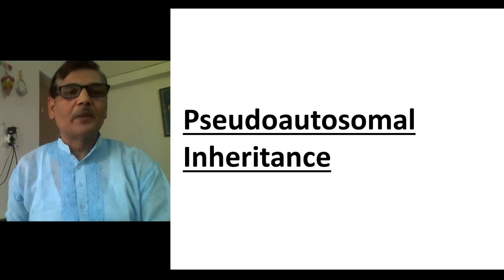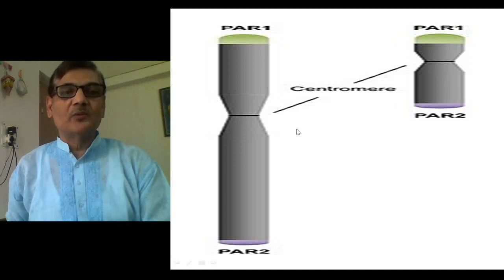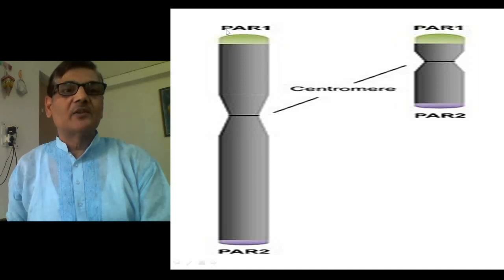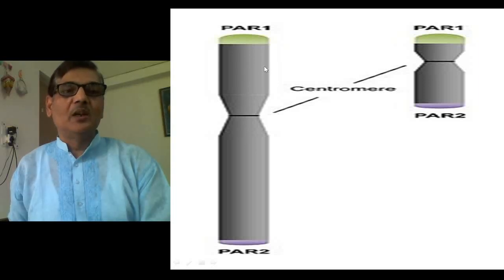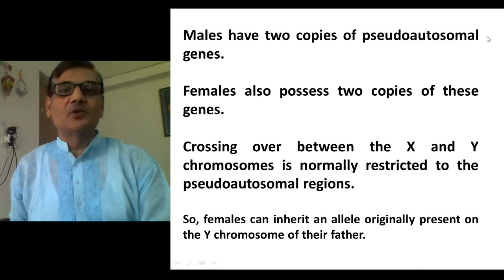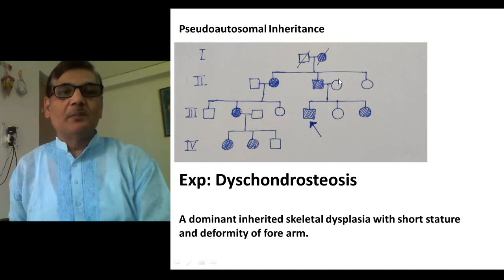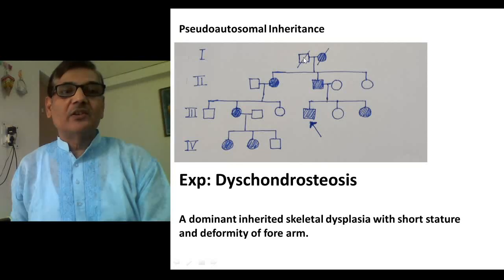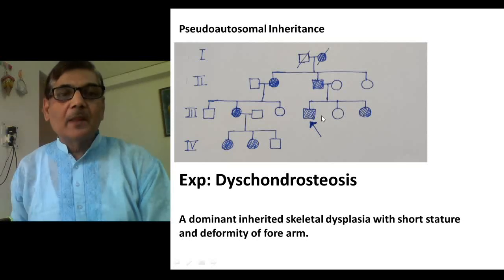Pseudoautosomal Inheritance and Dyschondrosteosis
Pseudoautosomal Gene Inheritance, Sex Linked Inheritance, Human Pedigree, Dominant Inheritance, Skeletal Disorder, Limb disorder, PAR Genes. Homologous Regions of X and Y Chromosomes.